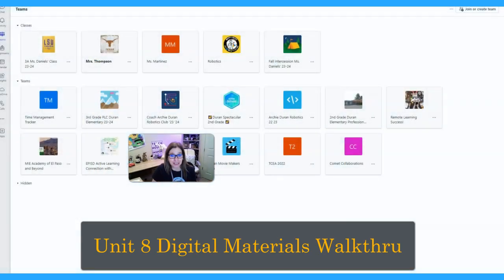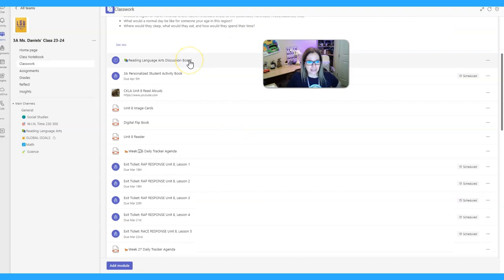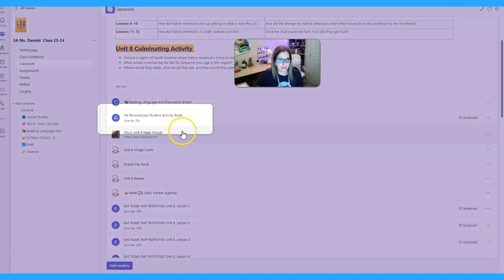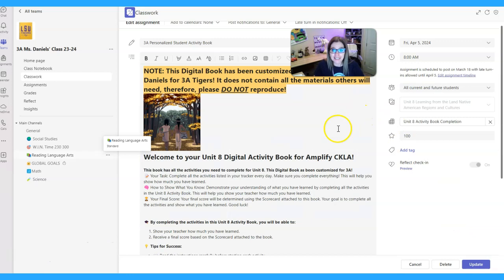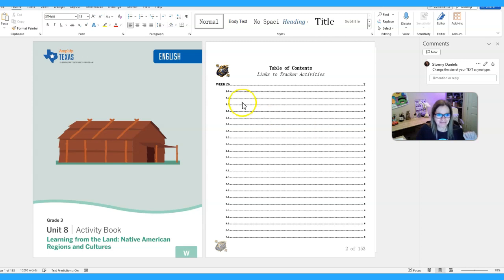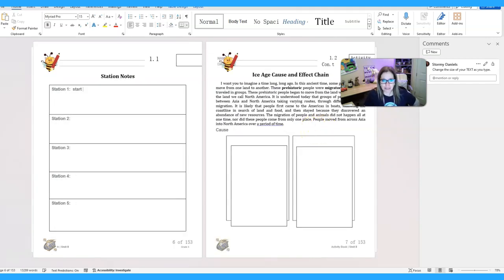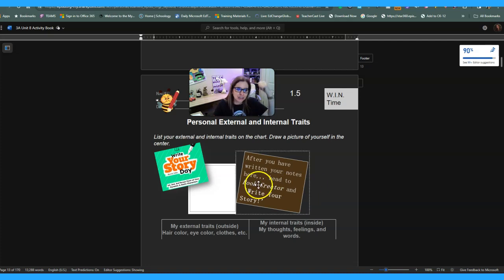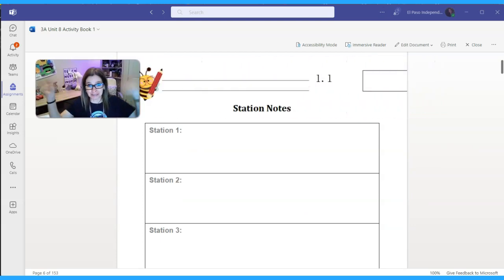Unit 8 Digital Material Tutorial